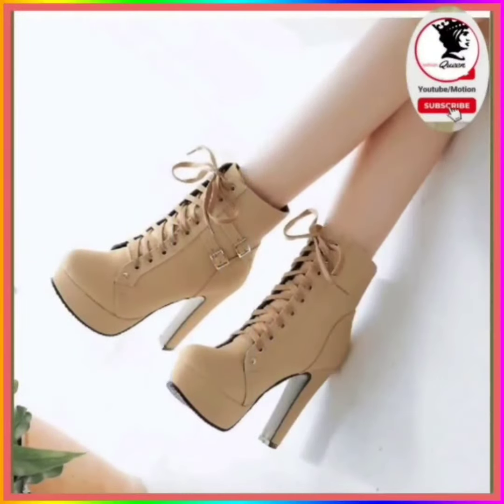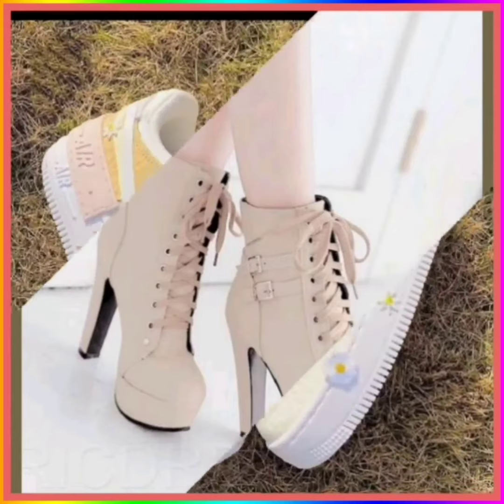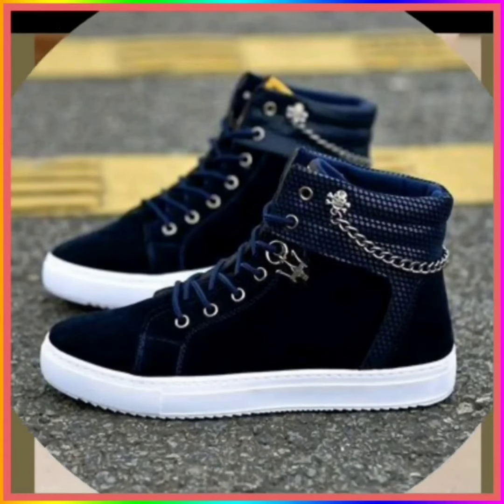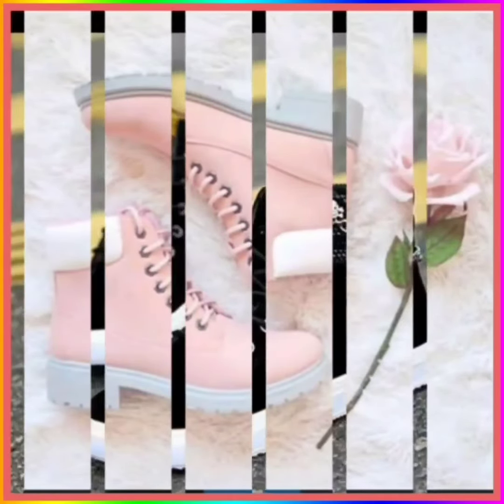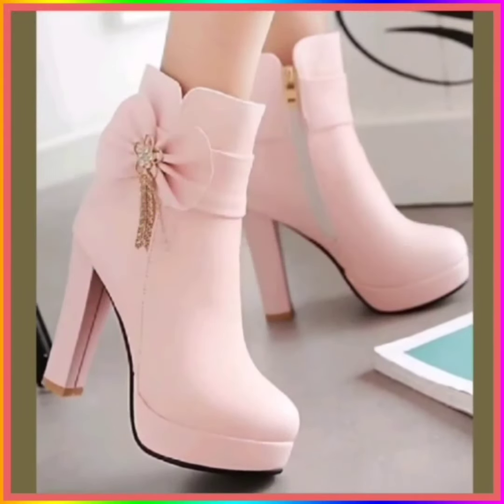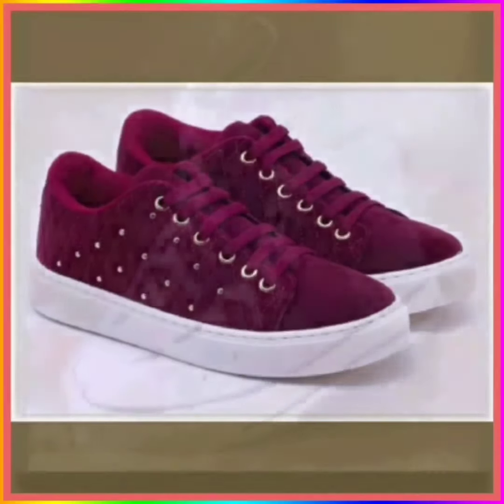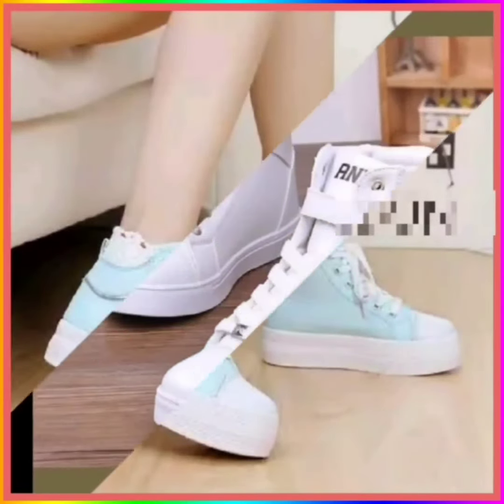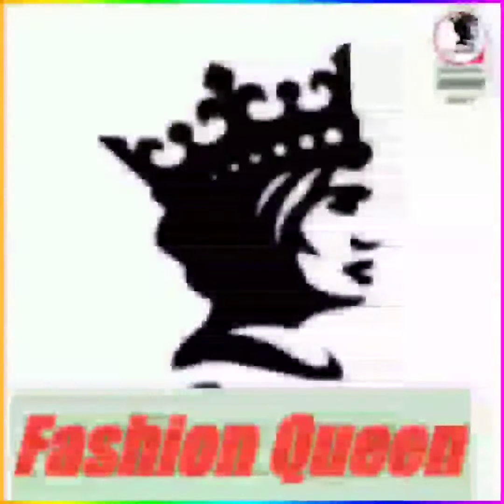Best Boot collection for ladies Shoes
high,heel,sandal,for,girls
high,heel,sandal,with,nakle
high,heel,sandal,review
pencil,high,heels,andal,shoes
sandals,strappy,
high,heel,sandlas
shoes,high,heels
pencil,heel
flat,sandals,for,womans
ladies,shoes
sandal,sonline,shopping
sandals,for,wedding
woodland,sandals
sandals,strappy,high heeled sandals,shoes,high heels